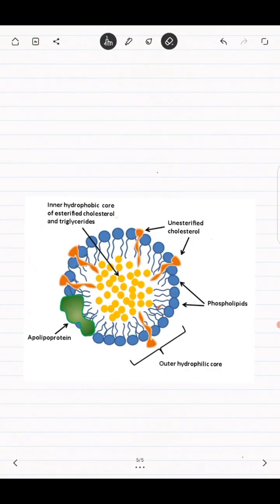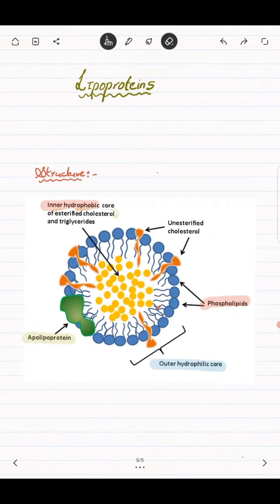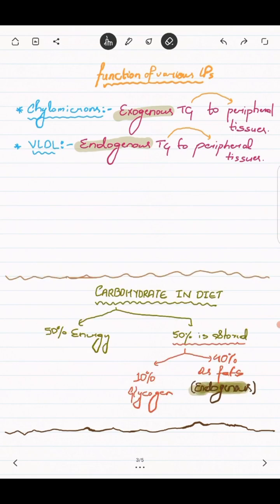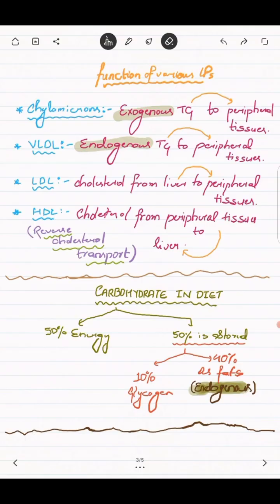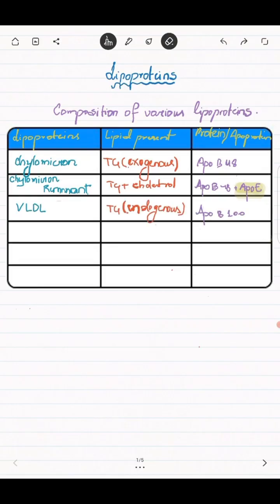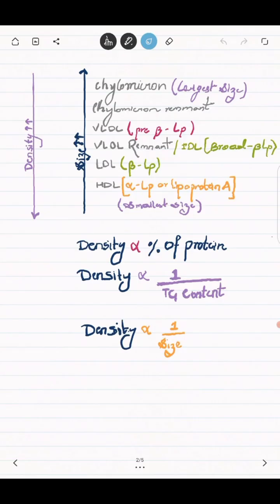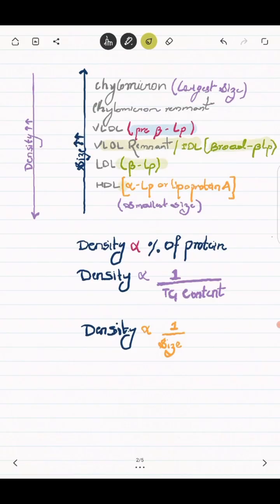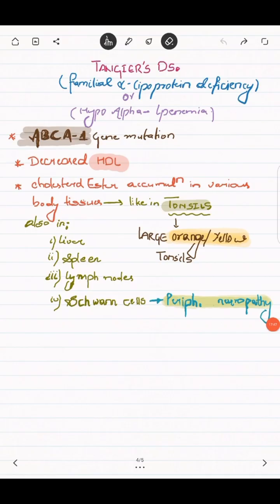LIPOPROTEIN METABOLISM AND HYPERLIPOPROTEINEMIA (Part 1) made easy with DR.GHOST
Prepping for PG entrance examination made easy with one look topics.

In this video we learn about LIPOPROTEINS METABOLISM AND HYPERLIPOPROTEINEMIA inicet inicet2025 inicetnovember neetpg neetpg2026 neetpgpreparation pgentranceexam pgpreparation with their KEYWORDS and MNEMONICS that will help aspirants solve questions and give a clean cut concept for PG entrance topics.